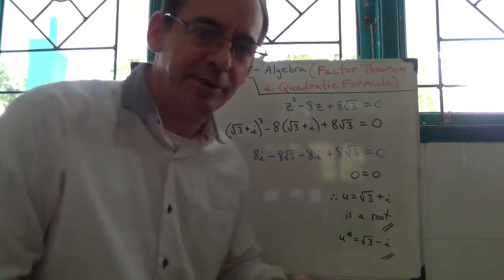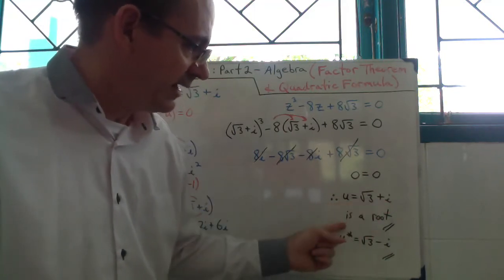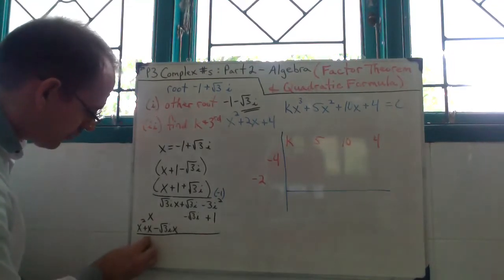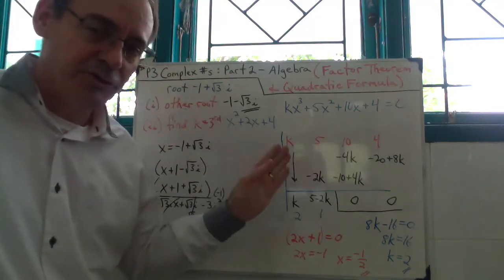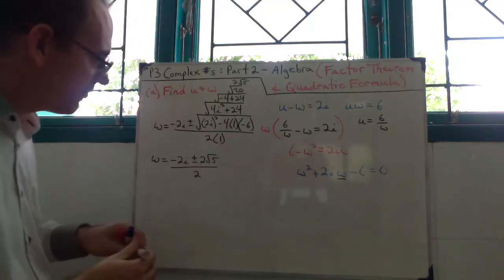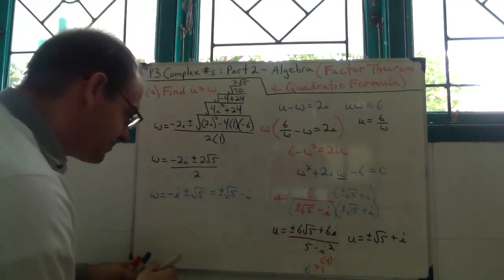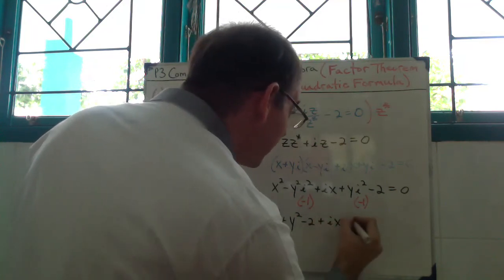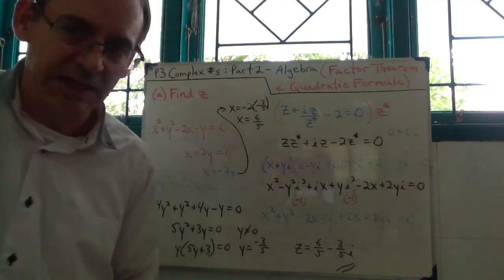P3 Complex Numbers Part 2 Algebra (Factor Theorem & Quadratic Formula)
Jared Skeens Sekolah Mutiara Harapan Cambridge A Level Pure Math 3 Video Series - this video covers using the factor theorem and quadratic formula to help solve questions involving complex numbers